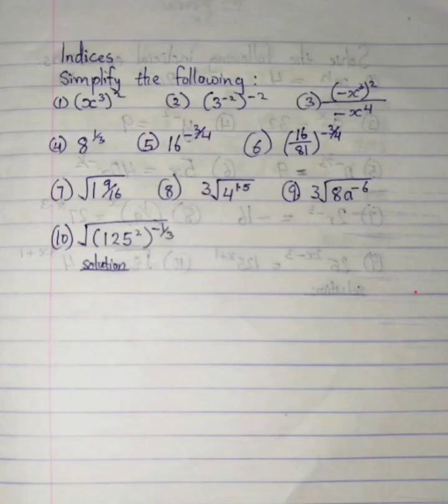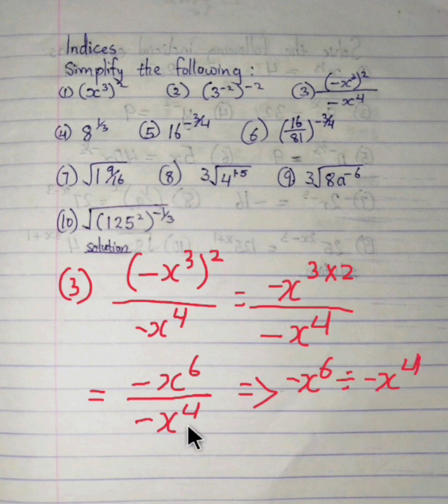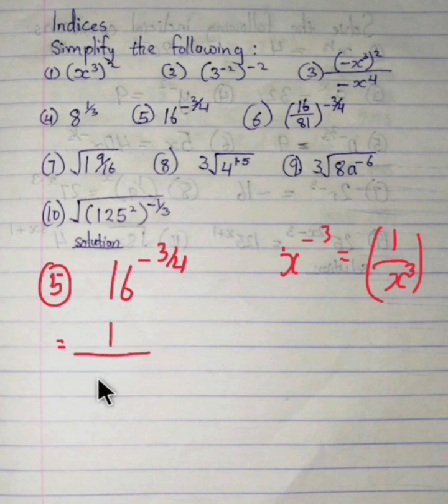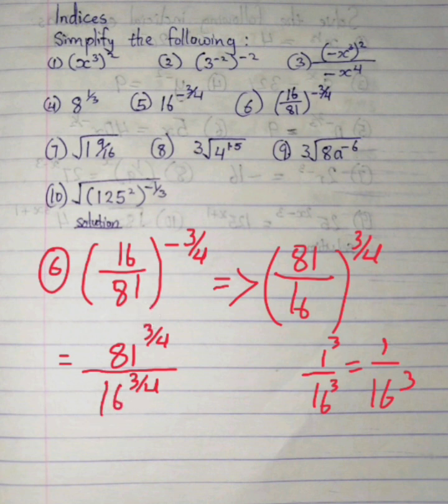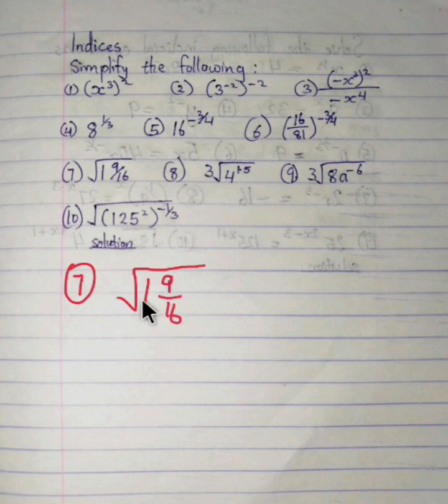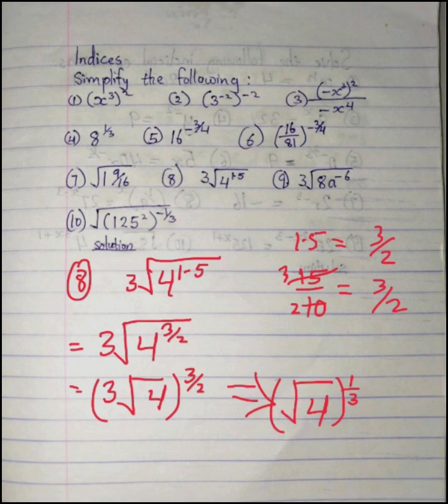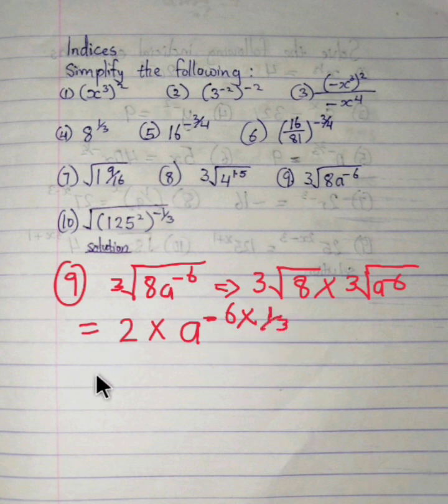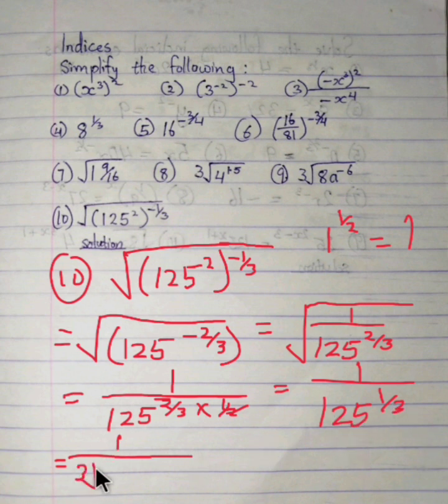INDICES 2: More examples on the Laws of Indices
In the video we're going to be solving more examples involving more laws of indices.